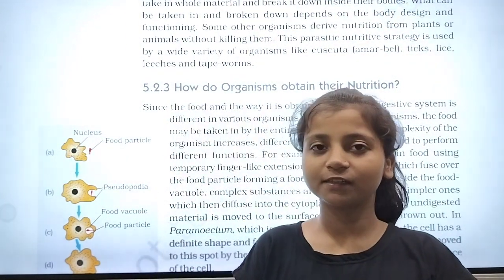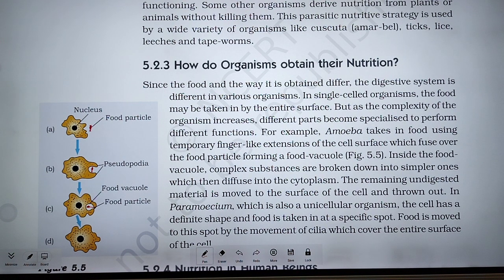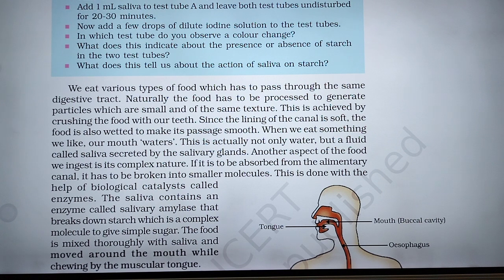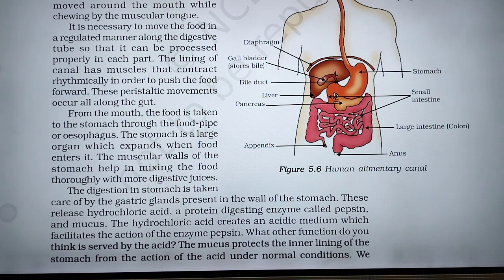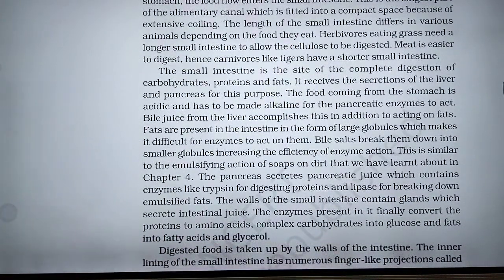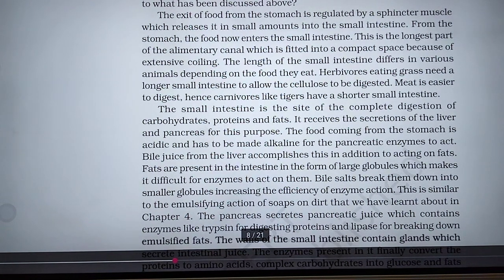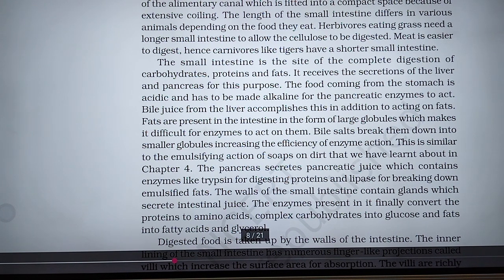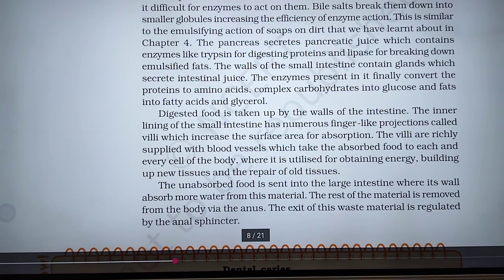Biology for 9th, 10th, 11th, 12th, NEET ncert cbse, icse and all other state boards by A.Singh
one shot
biology by Anupma Singh playlistzoology bsc 1st yea
zoology 3rd sem important
questions
zoology bsc 1st year important
questions 2023
zoology 5th sem important
questions
questions 2023
botany bsc
questions
telugu
botany curry
botany 5th sem important
questions
10th English Book [2024]
11वीं और 12वीं (Science) के लिए
O/@dishascienceclasses
Disha Science Classes
11कीं औौर 12ीं (Ao) के लि
Disha Science Classes
11वीं और 12वीं (Arts) के लिए
O/@dishaartsclasses
11वीं और 12वीं (commerce) के लिए
11वीं और 12वीं (हिंदी और अंग्रेजी) के लिए
O/ @dishahindienglish
Zoology
PDF not available
allenkotabiological classification class 11
biology
biology
one shot
questions
questions 2023
questions
questions 2023
questions 2023
botany 3rd sem important
questions
telugu
botany curry
questions
10th English Book [2024]
11वीं और 12वीं (Science) के लिए
O/@dishascienceclasses
Disha Science Classes
11कीं औौर 12ीं (Ao) के लि
Disha Science Classes
11वीं और 12वीं (Arts) के लिए
O/@dishaartsclasses
11वीं और 12वीं (commerce) के लिए
11वीं और 12वीं (हिंदी और अंग्रेजी) के लिए